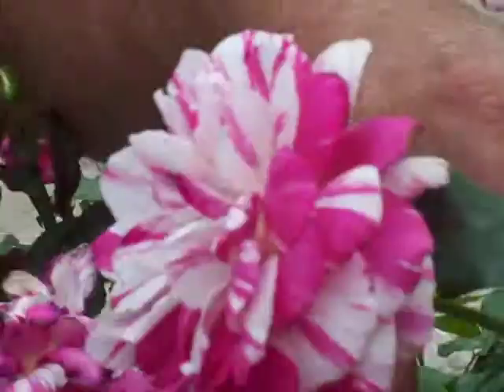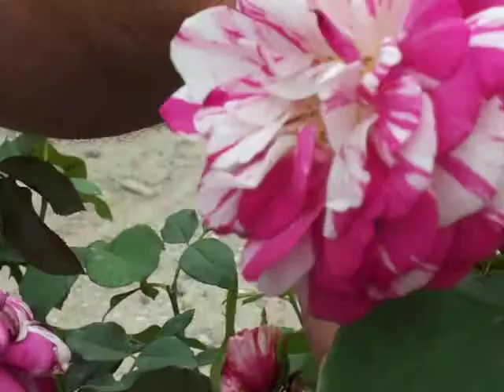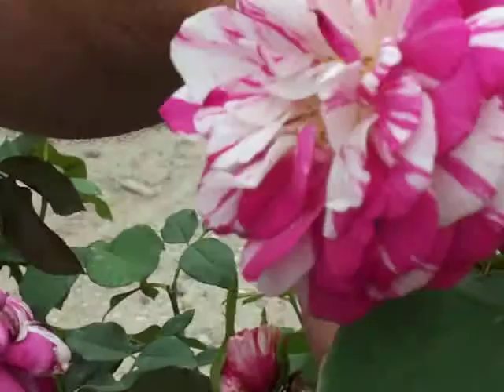Rose Julio Iglesias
To purchase this rose please visit us here